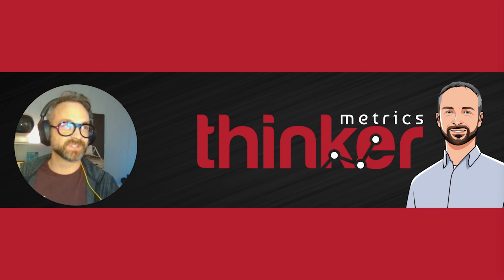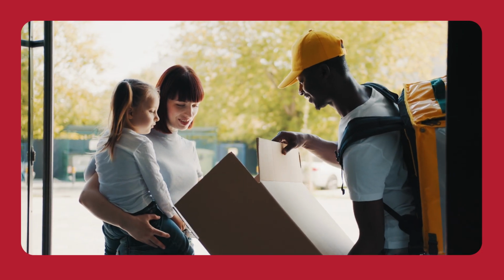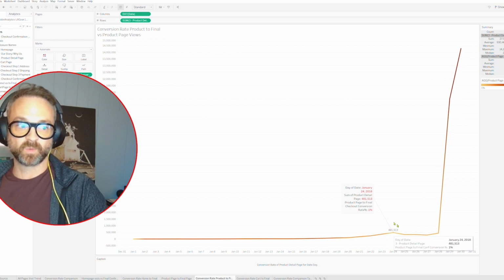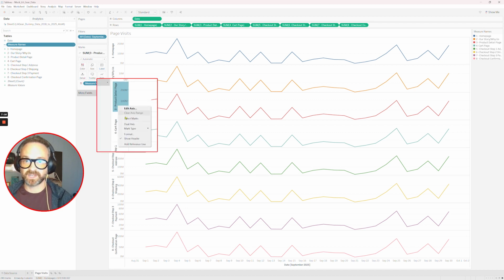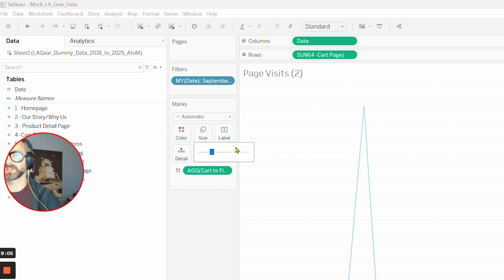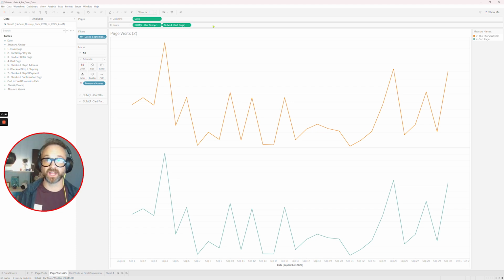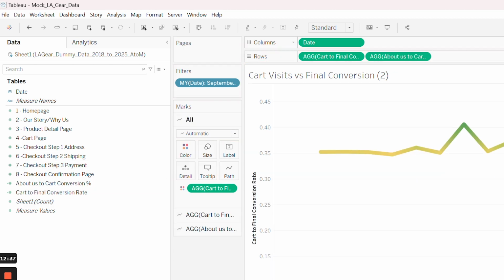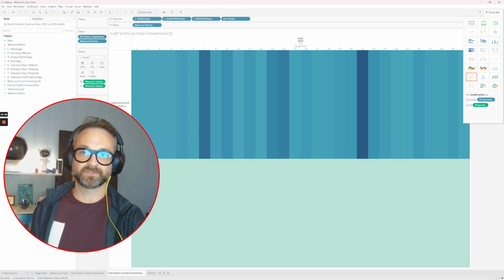E-commerce Optimization | Tips to Boost Your Conversion Rates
In today's fast-paced digital marketplace, optimizing your e-commerce platform is not just about crunching numbers; it's about understanding the bigger picture. Watch this video as we explore the vital aspects of e-commerce optimization and how it can revolutionize your business.

🚀 Beyond Surface Numbers: Dive deep into the significance of going beyond surface-level statistics. Learn why it's crucial to understand the broader business context when evaluating your e-commerce performance.

📊 Data Insights with Tableau: Unlock the power of data by mastering Tableau. I'll guide you through interpreting essential data points such as page visits and conversion rates.

Don't miss out on this opportunity to take your e-commerce game to the next level. 📈📊🕵️‍♂️🔔

🕒 Timestamps 🕒
00:00​ - Introduction to E-commerce Optimization
00:26 - Analyzing the Sales Funnel
02:01 - Examining Conversion Rates
07:07 - Visualizing Data for Insights Using Tableau

🎉 About Us! 🎉
Hey data enthusiasts! Dive into the world of analytics and Tableau with us. This channel is for newbies wanting to apply analytics to digital data. We'll explore social media analytics, search trends, and more. No boring store data here! Perfect for students, new professionals, designers, and business users. Less math, more visualization. Join us as we have fun with data and your personal data from apps you use!